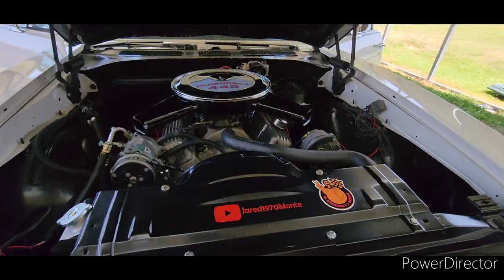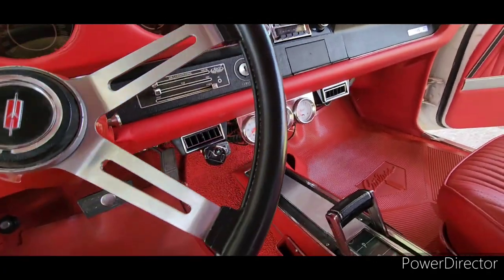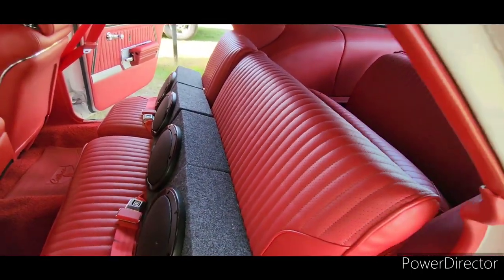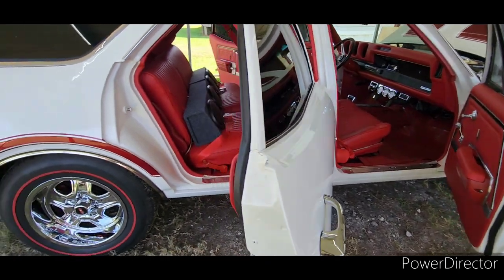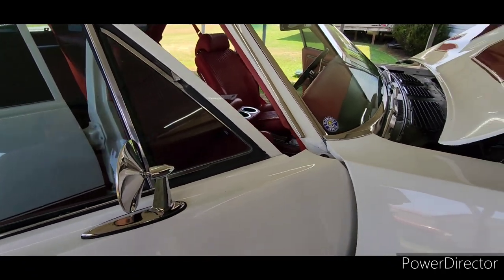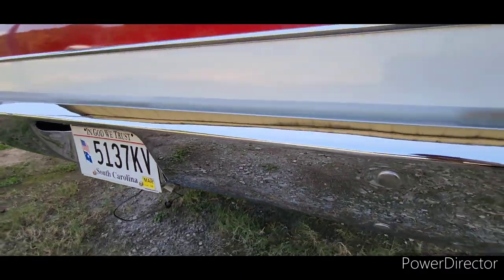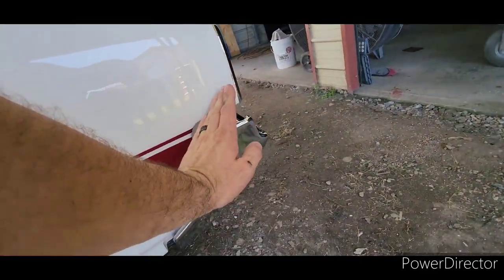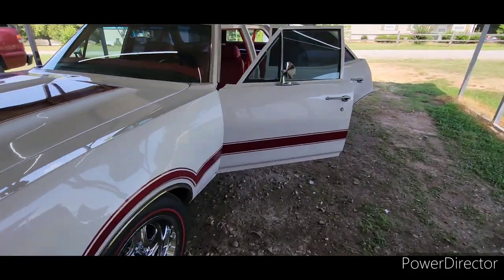1968 Oldsmobile W30 442 Vista Cruiser 9 Passenger Station Wagon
Restoration Inquiries

My personal 1968 Oldsmobile Vista cruiser I have owned since 2015. Enjoy.